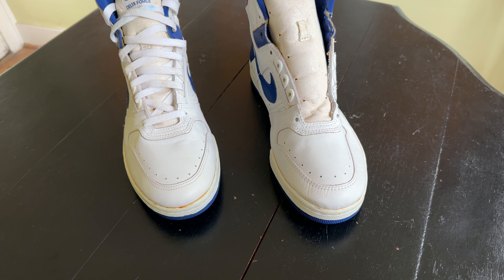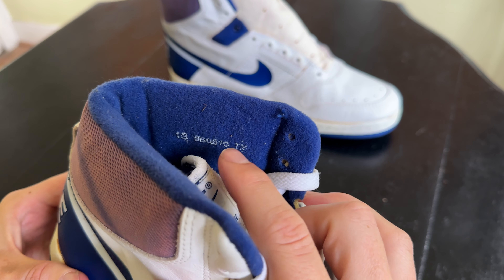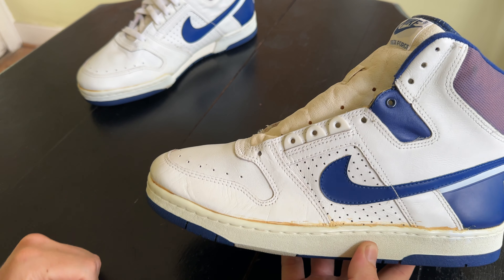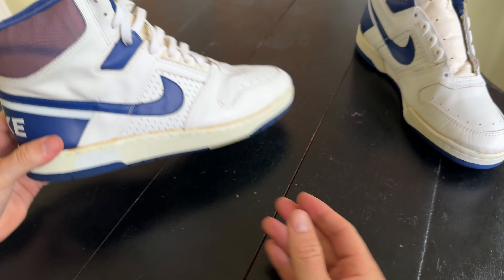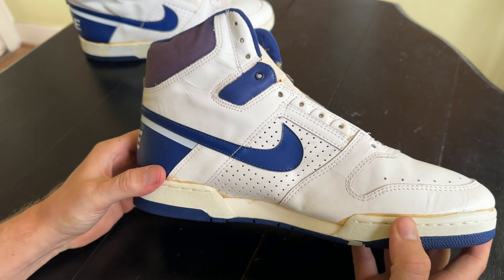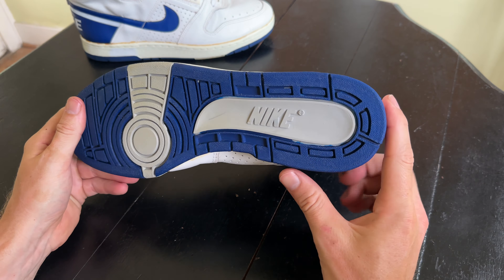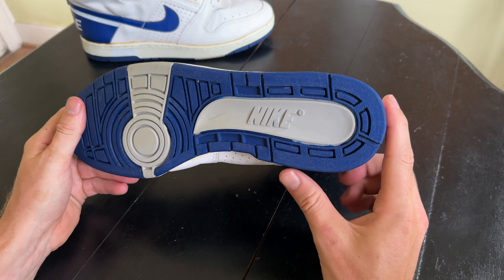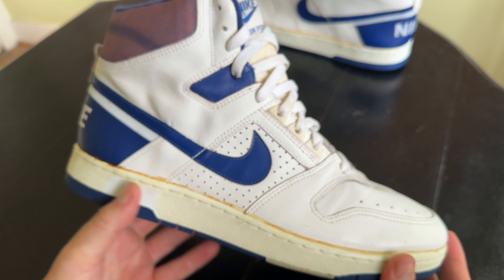Sneaker Review: 1986 Nike Delta Force Vintage Shoes Rare High-Tops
Nike Delta Force from 1986. Before the air unit version Nike Delta Force AC